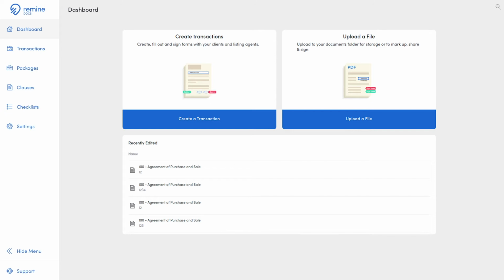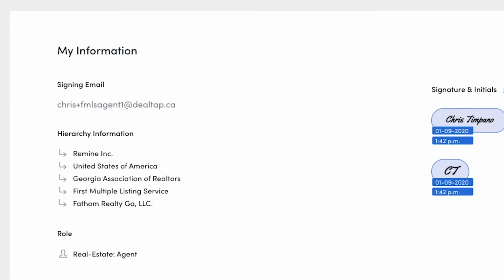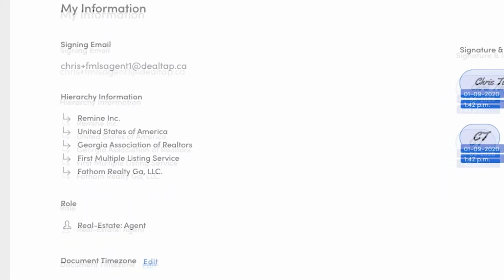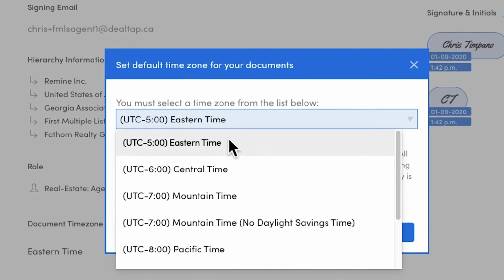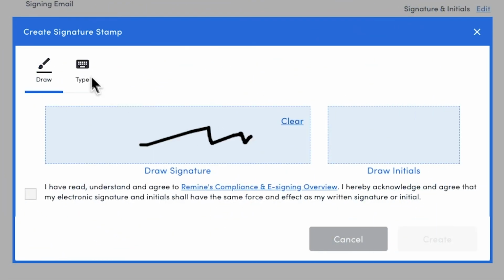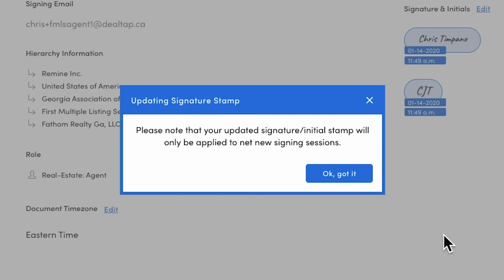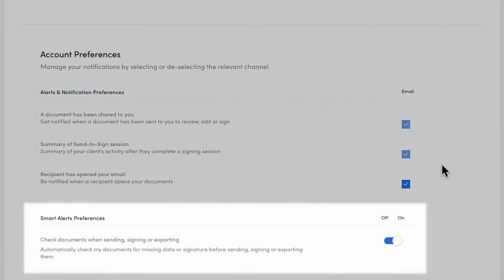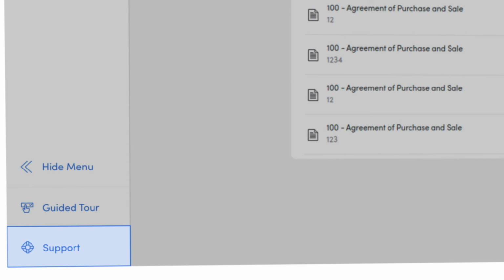Docs+: Settings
Access your settings to update important account information such as time zone, smart alerts, signatures, and more!